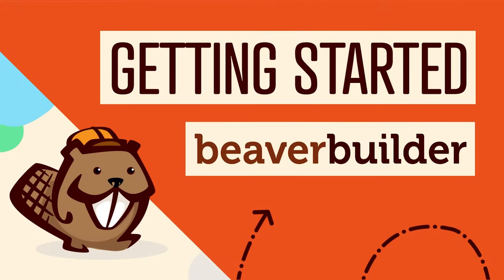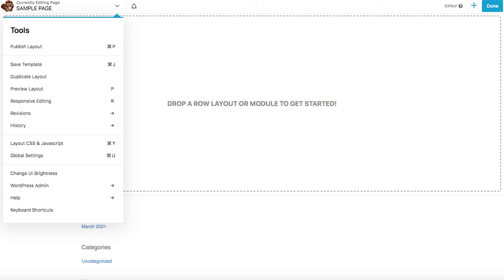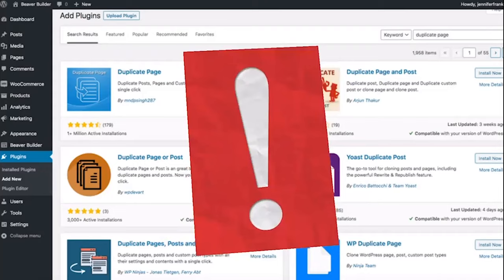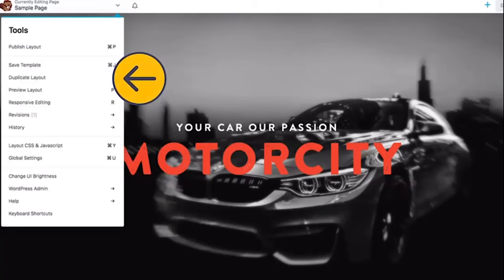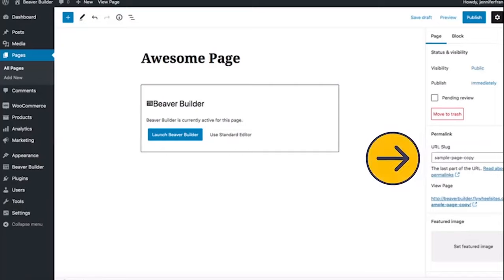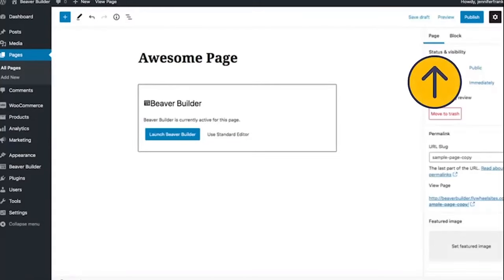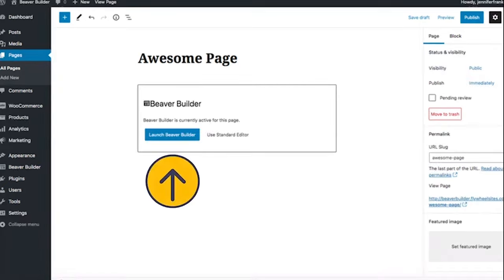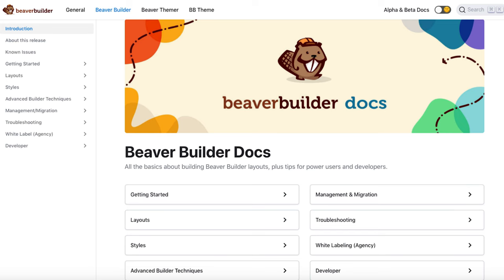How to DUPLICATE A PAGE with BEAVER BUILDER WordPress Page Builder Plugin (Step by Step Tutorial)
Are you wondering how to duplicate a page using Beaver Builder WordPress page builder plugin? You will learn how to duplicate pages from the Beaver Builder Tools Menu without using a duplicator plugin.

SHOW NOTES

✅ — Save Your Layout To Use As a Template on other Pages

✅ — Make Available for Clients to use in Themes You Deliver to them

✅ — How do I get the MOTORCITY Beaver Builder template? Available with any paid version of Beaver Builder page builder plugin; see more landing page templates

0:00 — Intro
0:47 — Getting Started Tips Before You Duplicate a Page with Beaver Builder
1:59 — How to Duplicate a Page with Beaver Builder
2:19 — Open the page you want to duplicate in Beaver Builder.
2:36 — Click the arrow in the upper left side of the top bar to open the Tools menu.
2:44 — Click Duplicate layout. A new page opens in the WordPress editor.
3:08 —  Rename the page title and the slug on the new page and click Publish. Note that If you don't click Publish and leave the page instead, it is saved as a draft.
4:10 —  Click Launch Beaver Builder to begin editing the content and layout on the new page.
5:06 — Keep Watching How to Get Started with Beaver Builder Playlist

In this Beaver Builder tutorial video, @JenniferFranklin from Beaver Builder explains step by step the right way to duplicate pages in WordPress when using the Beaver Builder page builder plugin.